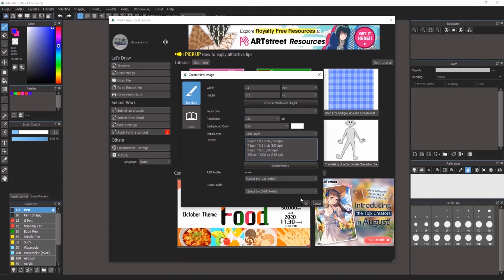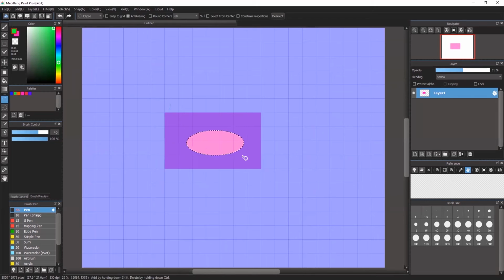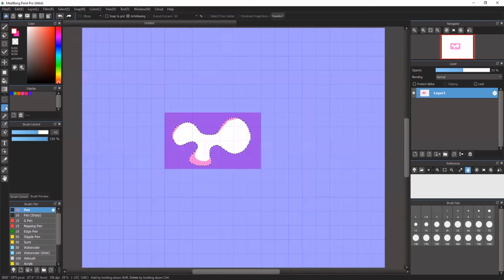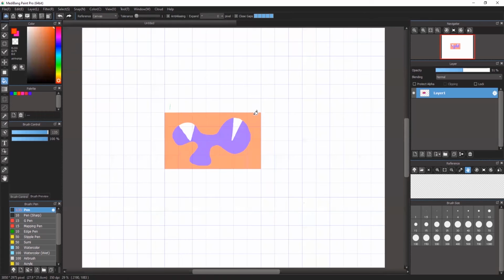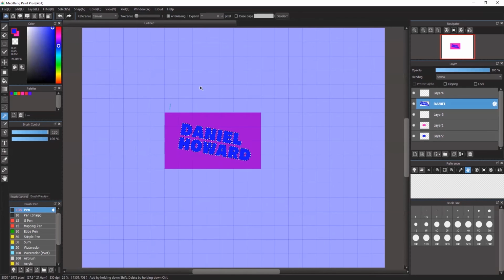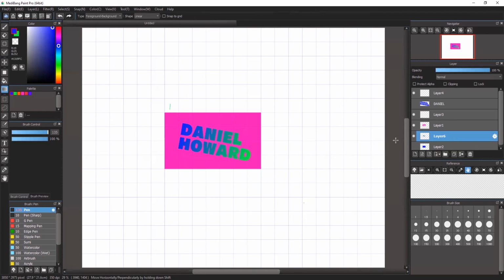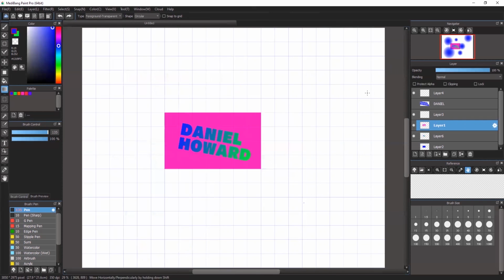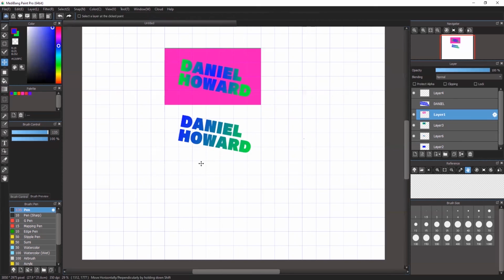Medibang selection tools & gradient 1